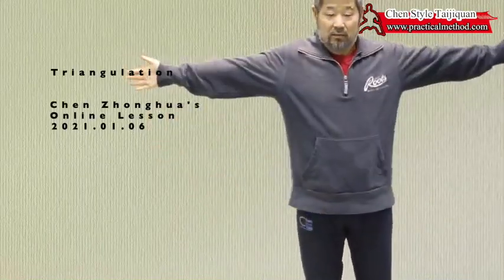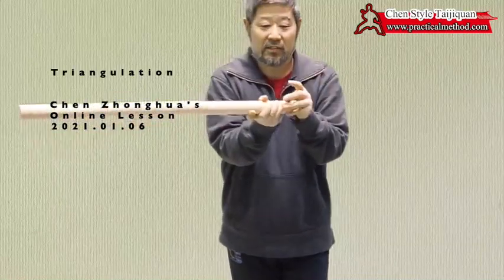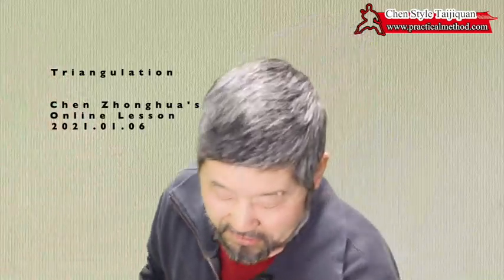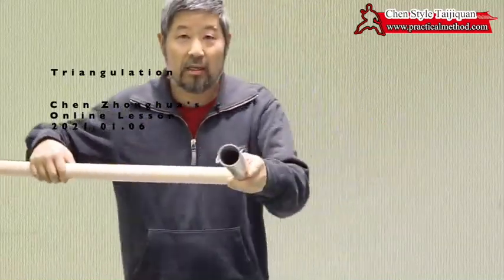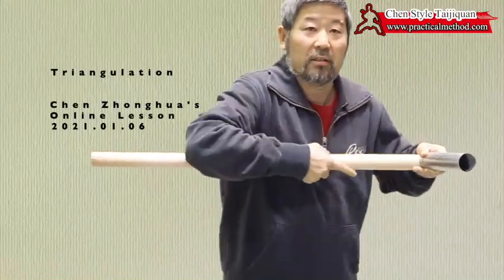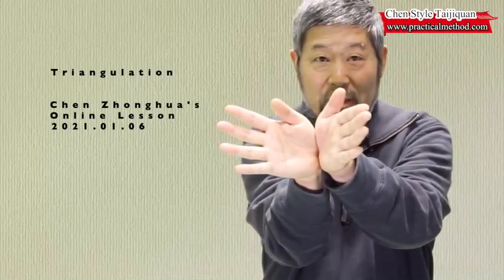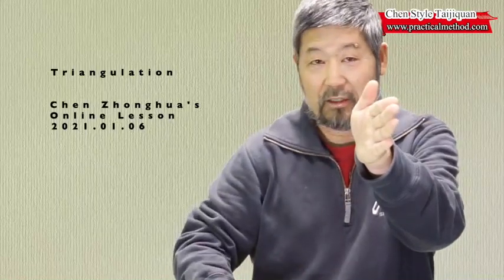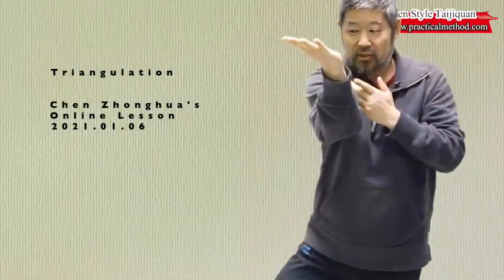Triangulation-Chen Zhonghua Online Lesson 20210106 Trailer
Upper body and lower body separation, left and right separation. These abilities will enable you to create multiple directioned-movements in the body at the same time.
In this video, Master Chen Zhonghua taught this higher level ability.